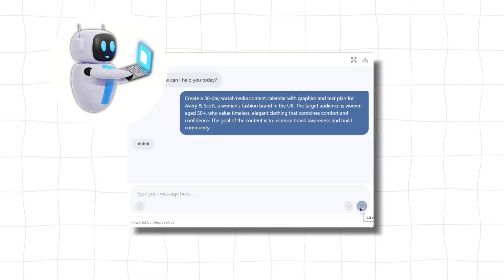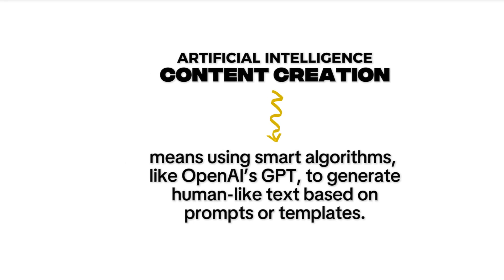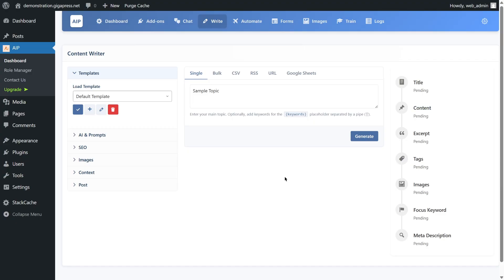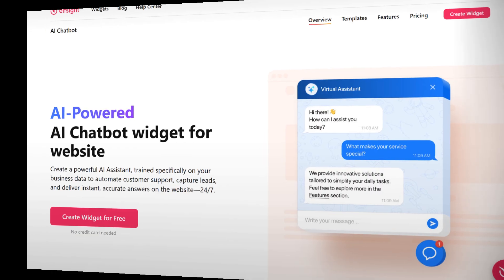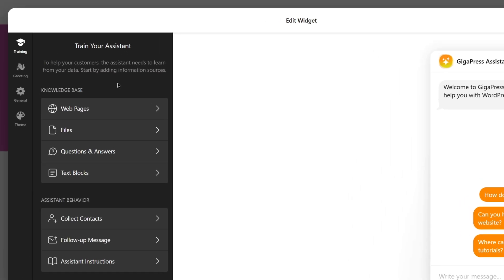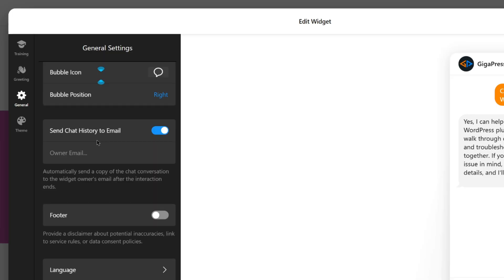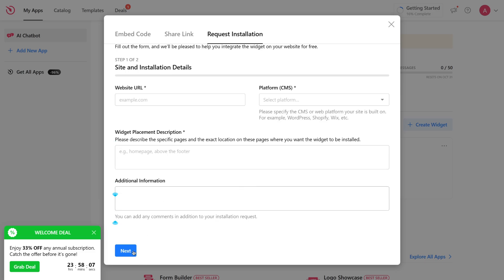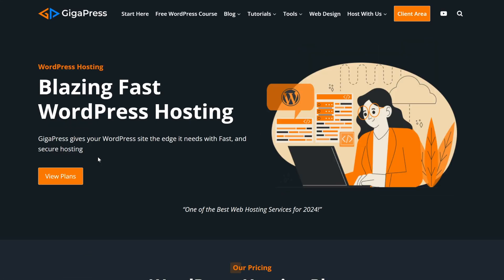How to Use AI to Automate Content Creation in WordPress | FREE AI Chatbot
In this video, you’ll learn how to automate content creation in WordPress using AI — plus how to set up the Elfsight AI Chatbot to engage visitors, capture leads, and deliver instant support. ✅

With the AIP plugin (formerly AI Power), you can connect OpenAI’s GPT models directly to WordPress, generate blog posts, product descriptions, and service pages in seconds.

And with the Elfsight AI Chatbot, you can automate customer support and engagement 24/7, with no coding required. From personalized greetings to lead capture and unlimited conversations, this tool helps your WordPress site work smarter. 🤖💬

🤖 Learn how to build a WordPress website from start to finish with our free course

Time Stamps 👇
00:00:00 — Intro
00:00:55 — What is AI Content Creation in WordPress?
00:01:16 — Install & Set Up AIP Plugin (AI Power)
00:03:07 — Add Elfsight AI Chatbot to WordPress
00:04:31 — AI Chatbot Demo
00:06:21— Outro